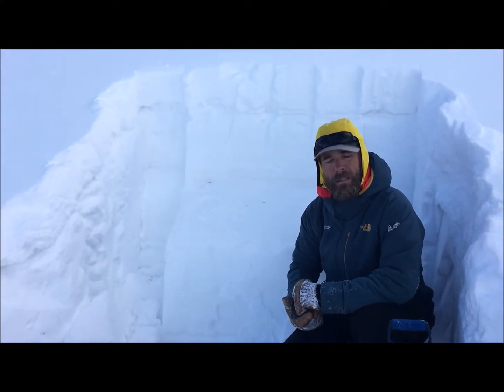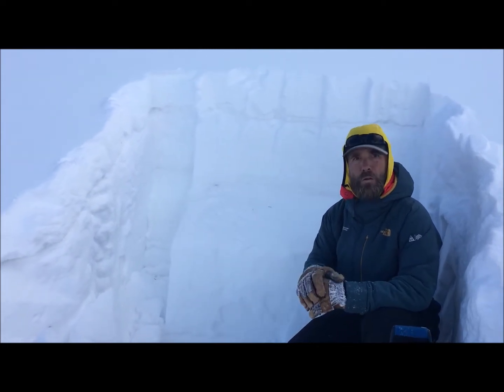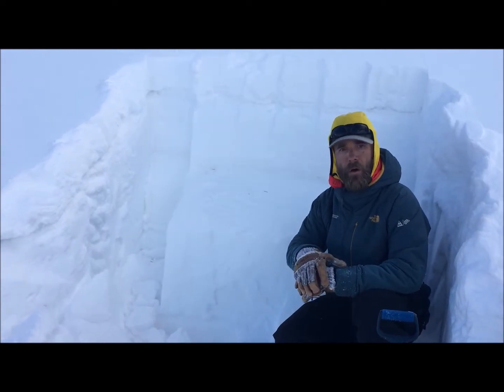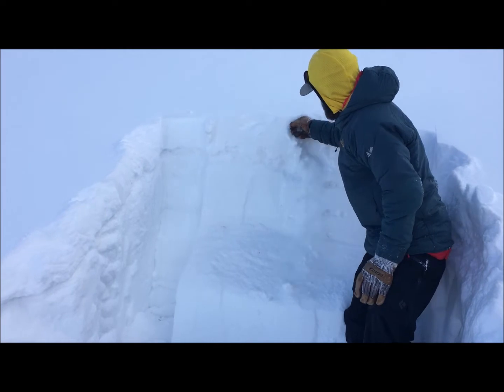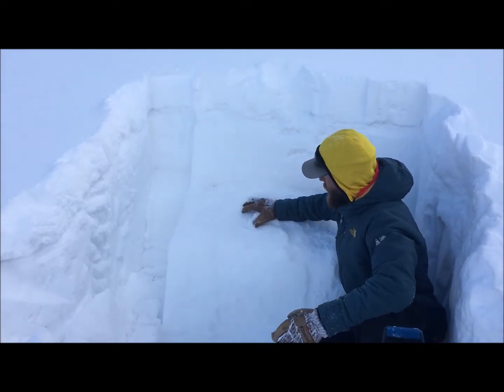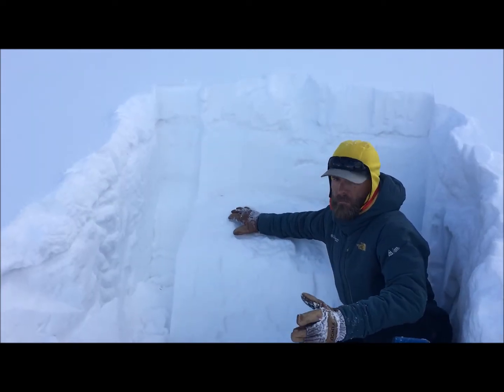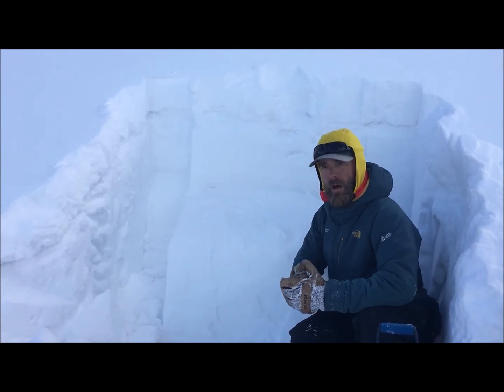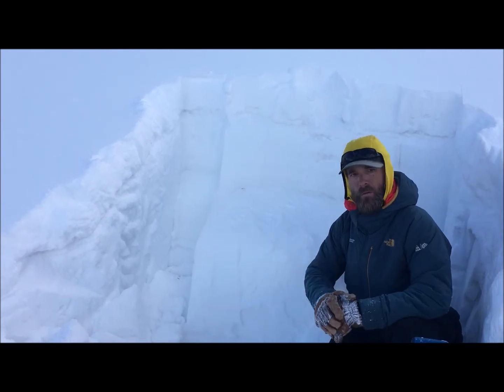Near-Surface Facets Under Storm Snow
CAIC forecasters traveled in the Wolf Creek Pass area to evaluate storm snow instabilities and the trend in buried weak layers. We found a reactive layer of near-surface facets buried below recent storm snow failing in multiple Extended Column Test. We decided to avoid areas where the slab is most likely stiffer from wind-loading and steep, northerly-facing terrain.